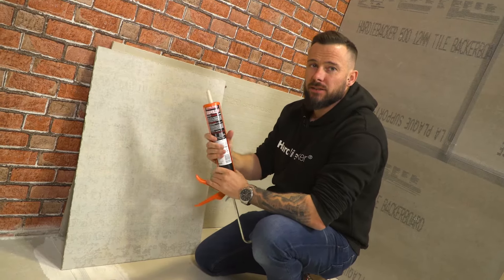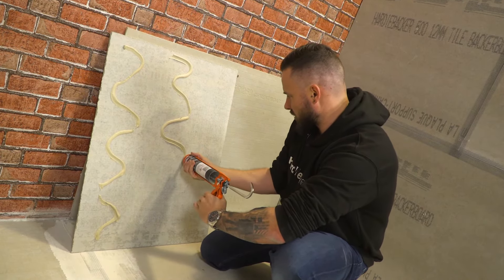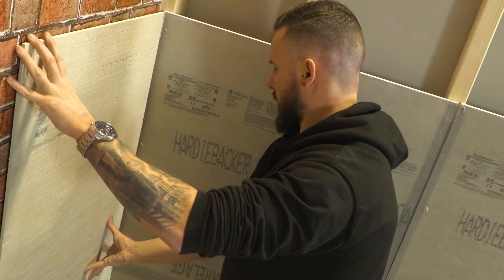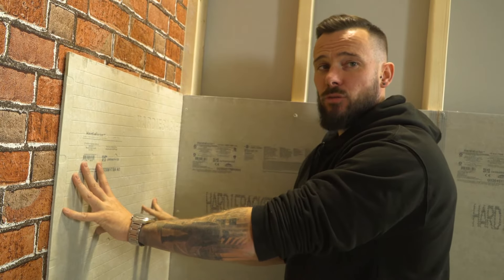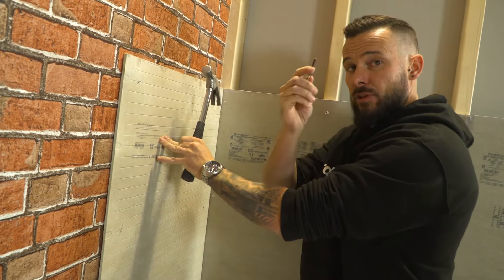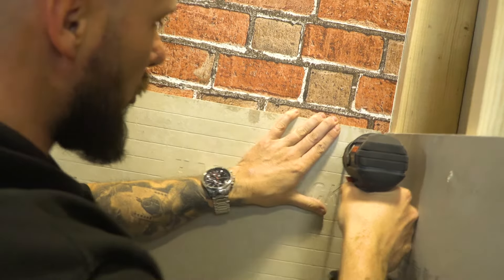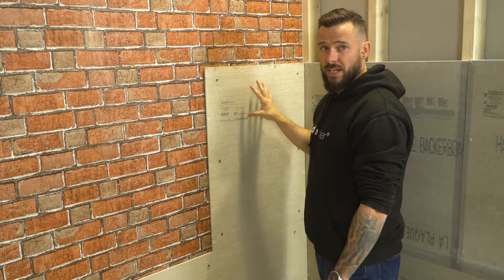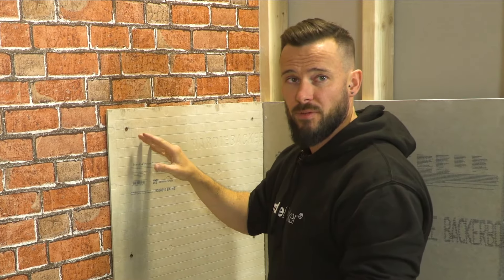How To Install HardieBacker Board On A Masonry Wall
Learn how to install HardieBacker board on a masonry wall.

HardieBacker cement board is a light, easy to use, no mesh, moisture resistant board for use under tiles and suitable for wet areas like kitchens and bathrooms.

This light, easy-to-cut, no-mesh board features our exclusive EZ Grid® recessed fastener pattern, making installation even easier.

Easy to cut to any size: just score and snap. Clean cuts allow edges to align tightly. Less dust and debris when cut. Unique cement formulation and MouldBlock® technology provides outstanding mold and moisture resistance. Excellent tile adhesion to help protect tile work. Outstanding mold and moisture resistance. No abrasive debris to scratch floors.

Discover the best way to install tiles on masonry walls with CTD Trade.